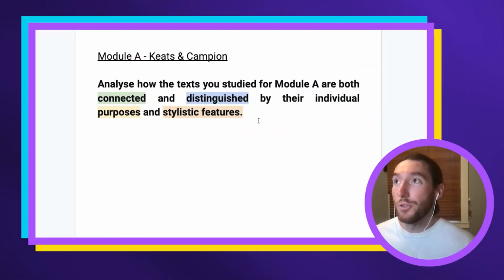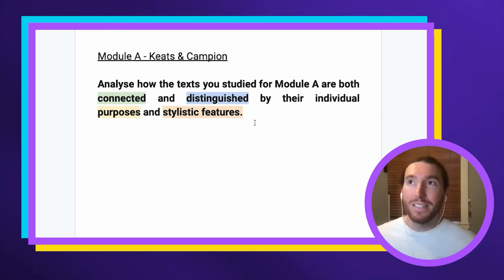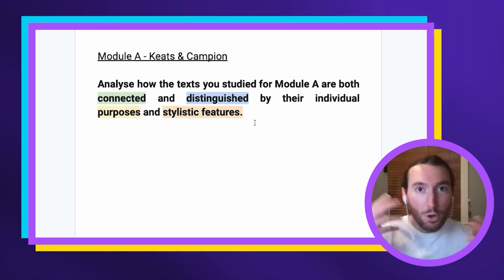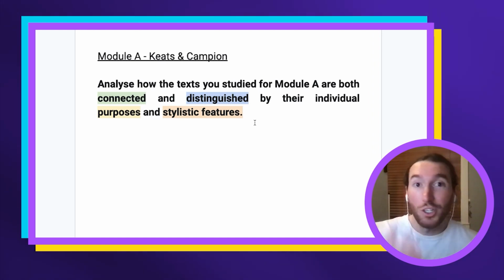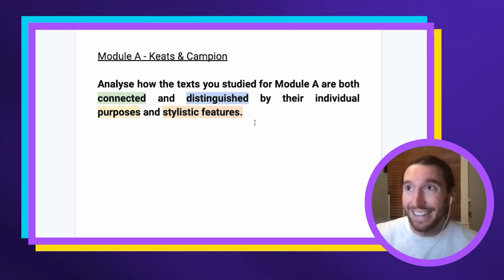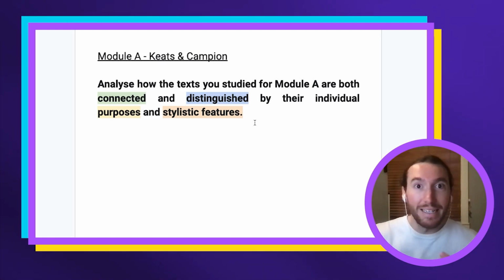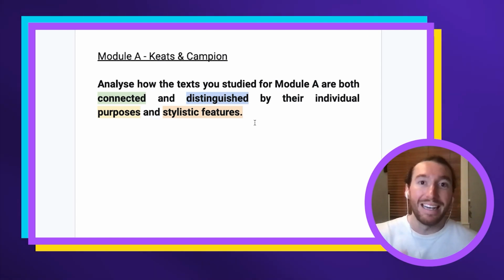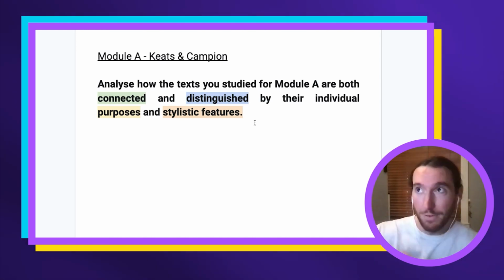Breaking down a TOUGH Module A QUESTION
Jonny deconstructs and analyses a hard Module A question from the English HSC Paper 1.